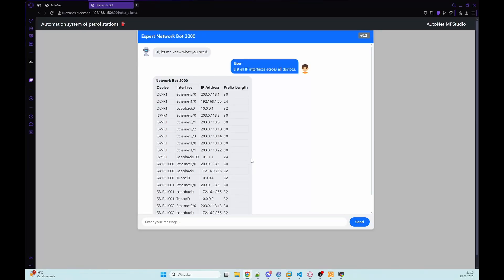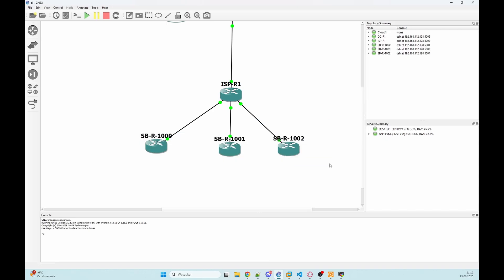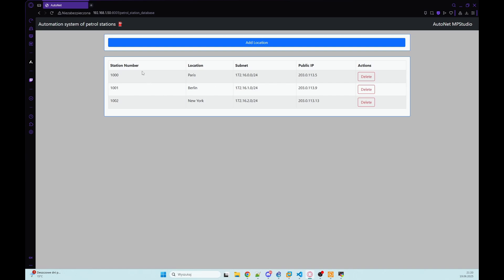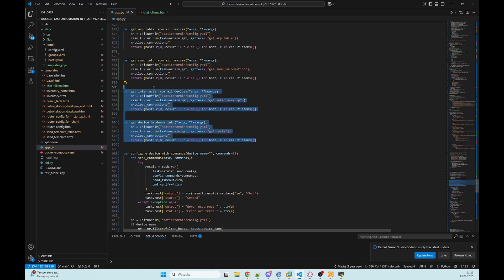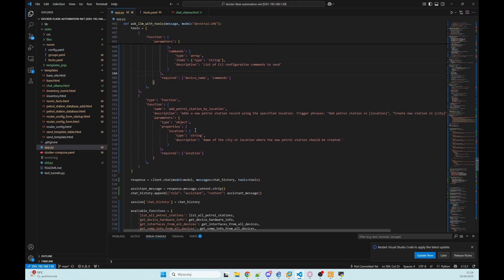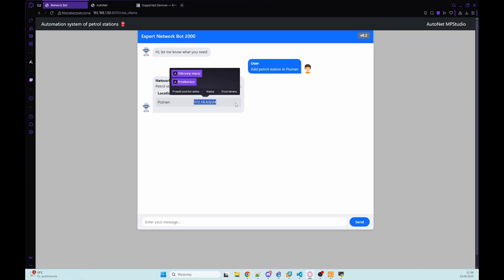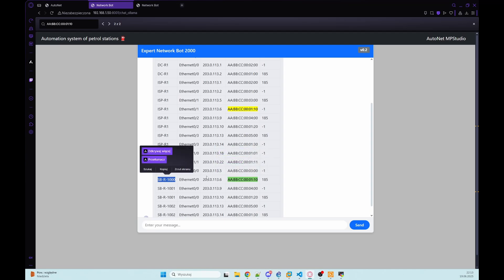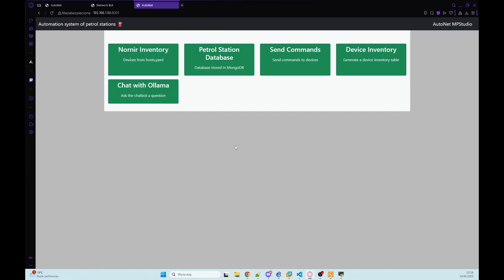Build an AI Chatbot with Ollama to Manage and Configure Cisco Devices!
👉 Jeśli moje filmy Ci pomogły albo czegoś się z nich nauczyłeś, będzie mi super miło, jeśli postawisz mi kawę ☕ tutaj In this episode, I demonstrate my fully working AI chatbot built for Service Desk teams and network operators. This tool, created using Flask and a local LLM model via Ollama, allows you to access and control your Cisco network devices and backend database in real time. You’ll see how it pulls data using Nornir, interacts with MongoDB, and even pushes configuration changes to routers and switches — all through natural language commands. This is a practical solution for network teams who need quick insights and actions without leaving their browser.

00:00 Introduction
01:36 Configuring additional tools
03:02 Explaining all available functions
05:19 Testing MongoDB data retrieval
05:46 Fetching device data using Nornir
06:11 Adding a new record to the database
06:42 Retrieving all IP addresses from the network
07:09 Fetching SNMP configuration
07:26 Retrieving ARP entries from devices
07:51 Configuring a new IP interface
08:31 Summary